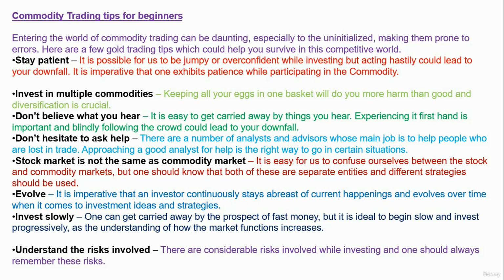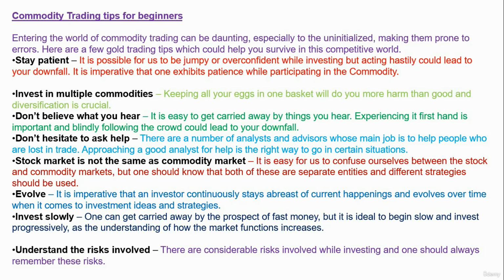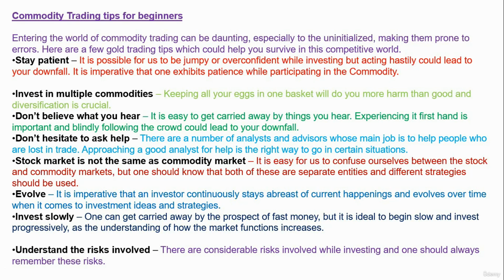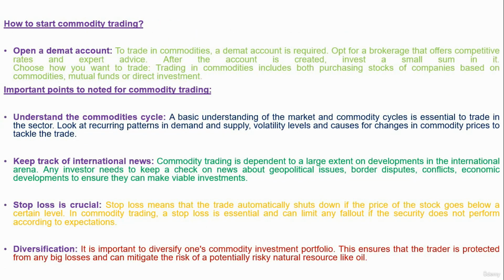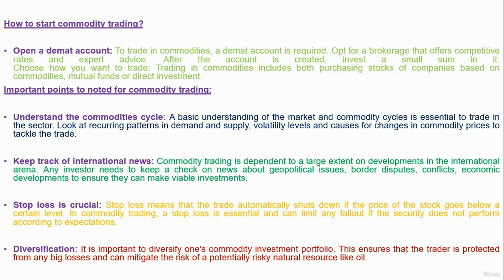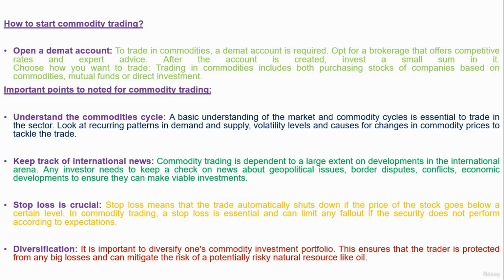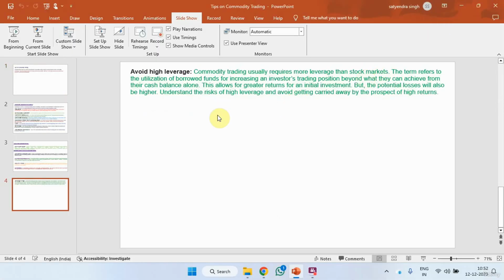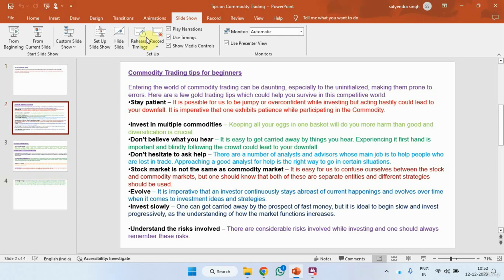1.4 Tips for doing commodity trading